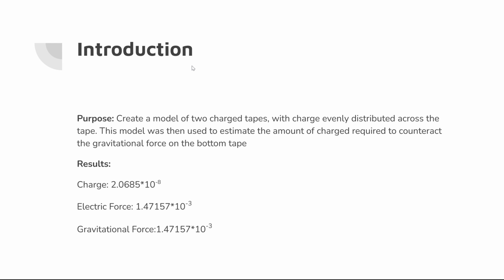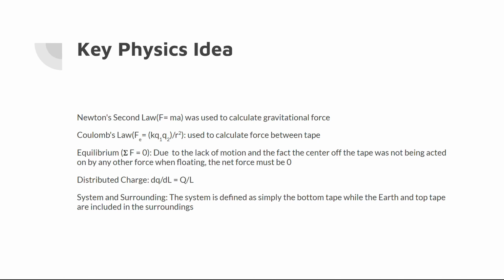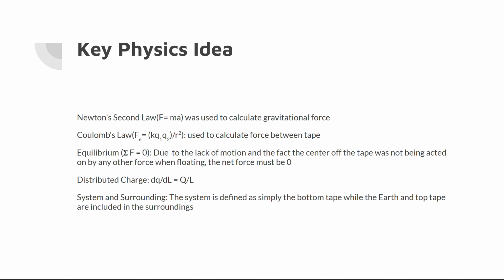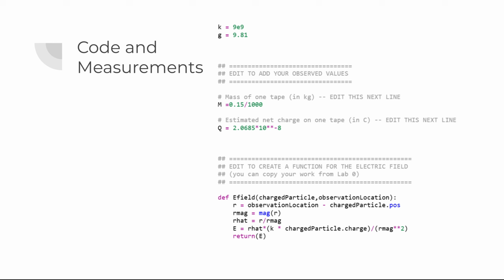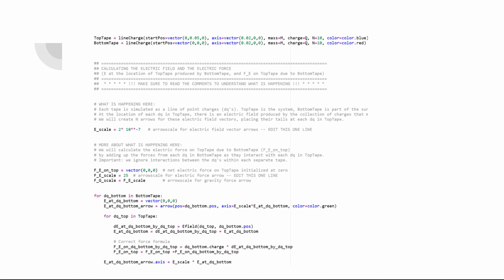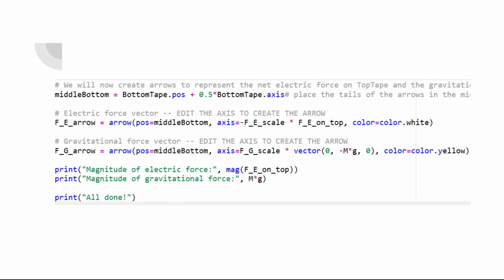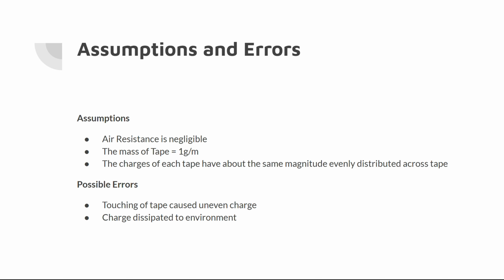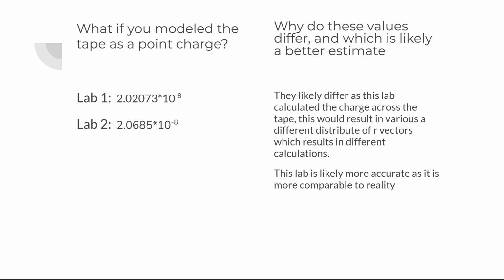Phys 2 Lab 2